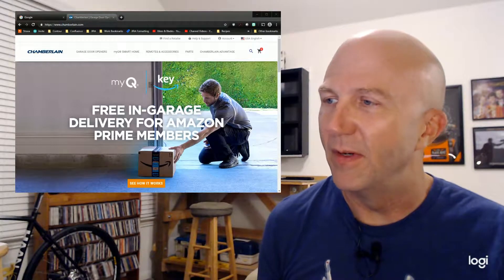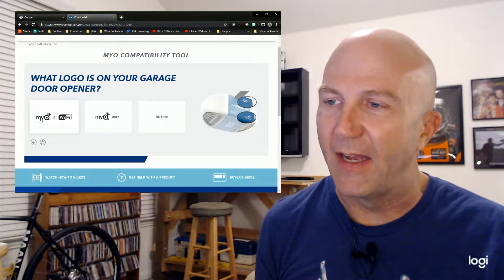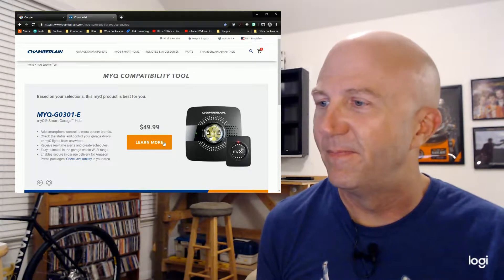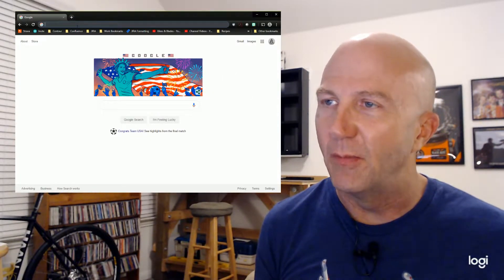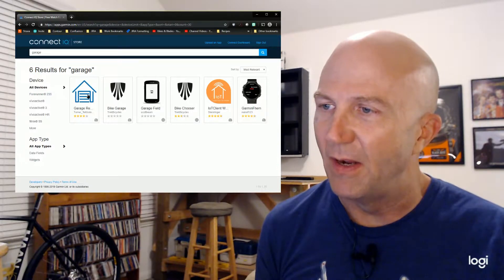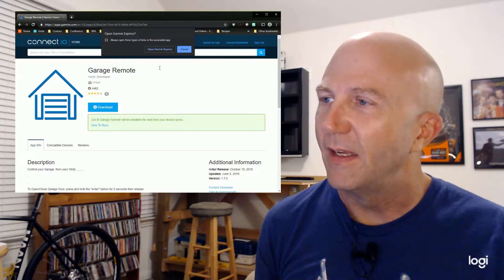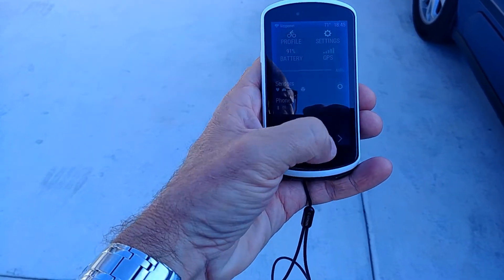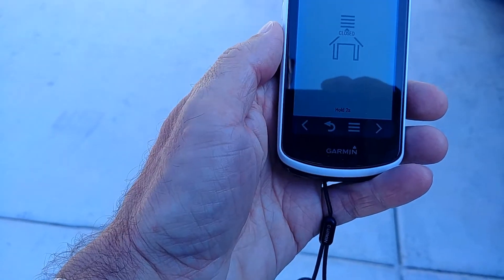How to Open Your Garage Door from Your Garmin Edge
This is one of the cooler Garmin IQ widgets that I've found. I walk you through the setup and install process, and give a quick demonstration of opening and closing my garage from my Garmin Edge 1030 cycling computer.

The app is by Turner TeKnologies, and it's free for 30 days. If you like it, there's a one-time charge of $9.99, for unlimited usage.

Garage Remote for Garmin gives you the current state of your garage door and lets you control your garage door from anywhere.

* To Open/Close Garage Door, press and hold the "enter" button for 2 seconds then release
* Configure Garage Remote settings by navigating to Devices - Apps - Widgets - Garage Remote - Settings in Garmin Connect.

* Supports Chamberlain and MyQ Garage doors and remotes with WiFi Capabilities.

* Price is a ONE Time Payment of $9.99 USD for unlimited usage!

* Application is provided "as is" with no warranties expressed or implied. Turner TeKnologies claims no responsibility for damages to your garage door or property by use of this application.

INSTRUCTIONS FOR USE:

The application works with Chamberlain Wifi connected garage doors or MyQ modules. To test if you have an account you should be able to log into the chamberlain if you were able to login successfully then you would use the same username/password credentials and enter them into the application settings.

1) Configure Garage Remote settings ("username" box & "password" box) by navigating to Devices - Apps - Widgets - Smart Lock - Settings in Garmin Connect.

2) Start the app to allow it to sign in and register to Chamberlain

3) To Open/Close Garage Door, press and hold the "enter" OR MENU button for 2 seconds then release

After a successful purchase you be shown the registration code. Enter this registration code in the Garage Remote settings ("registration Code" box) by navigating to Devices - Apps - Widgets - Smart Lock - Settings in Garmin Connect.

FEATURES:
     * Supports Chamberlain Garage Door Openers!
     * Supports Chamberlain MyQ Garage Door Openers!
     * Track your Garage State Anywhere